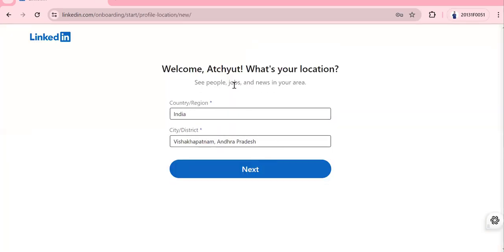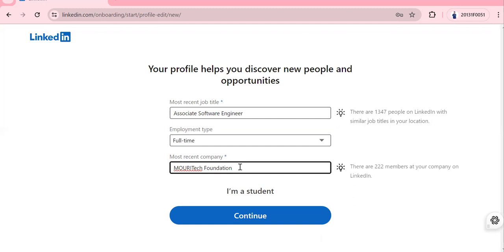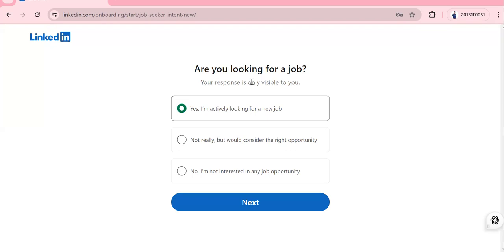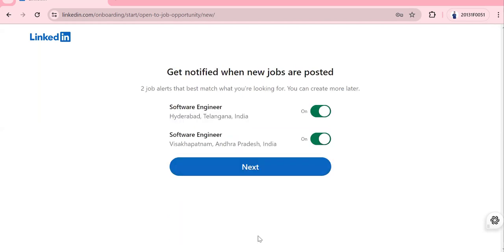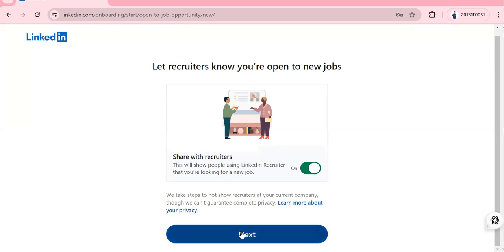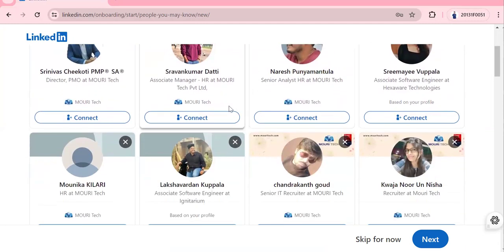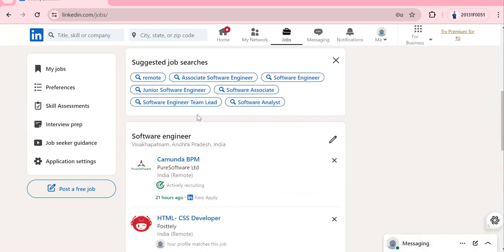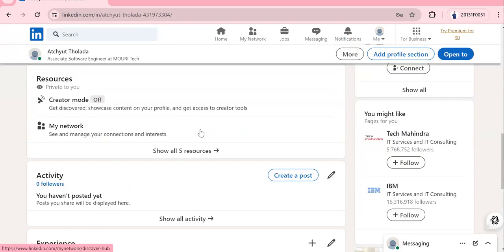Master LinkedIn Registration: A Step-by-Step Visual Guide for Professionals!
Unlock the full potential of professional networking with our comprehensive visual guide on LinkedIn registration. Whether you’re a seasoned pro or new to the corporate world, this tutorial simplifies the process, ensuring you make a powerful first impression on LinkedIn. Dive in as we walk you through each step with clarity and ease, setting you up for networking success.